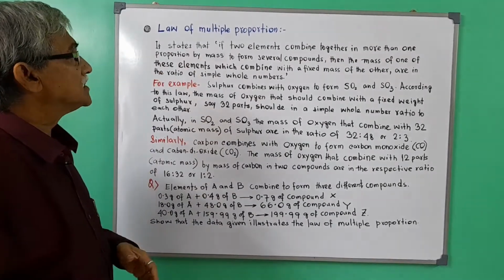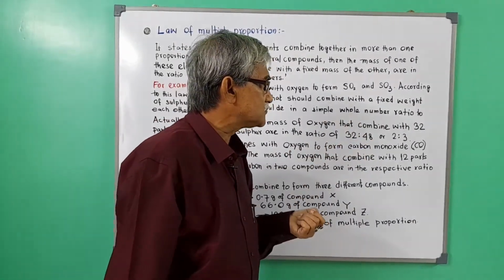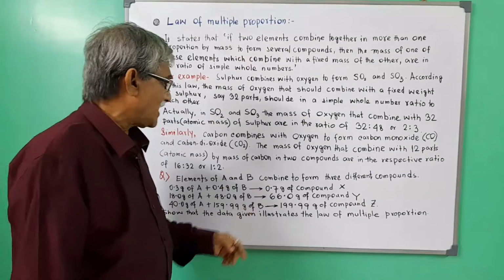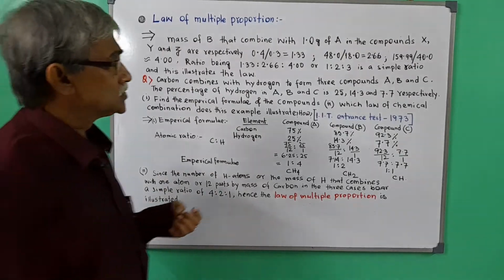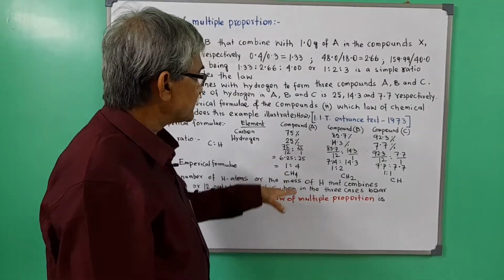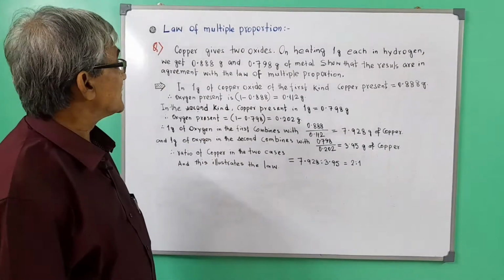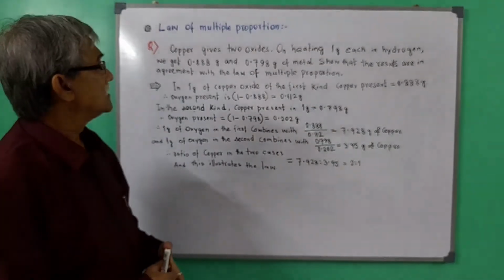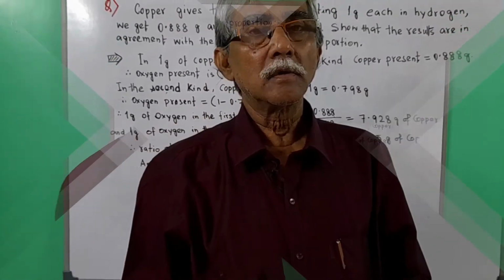Law of multiple proportion |class 11|JEE||LAWS OF CHEMICAL COMBINATIONS ||AKD SIR|Chemistry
Everything in Nature is governed by some definite rules which scientists research to find. CHEMICAL COMBINATIONS or reactions are no exceptions. It's really very interesting to discover and know about them thoroughly. This video covers two such basic laws eg. Law of conservation of mass and Law of constant or definite proportion. This is included in the syllabus of chemistry in CBSE and all other boards. The knowledge enables the students to enter into the wonder world of chemistry and this is taken as an integrated part of Physical Chemistry. The other laws to this regard will be discussed in the videos that follow.